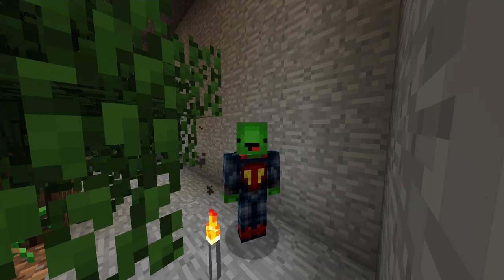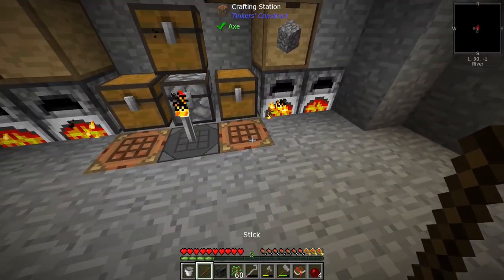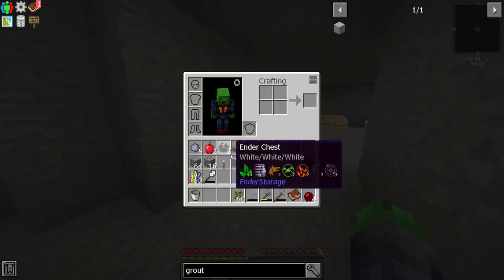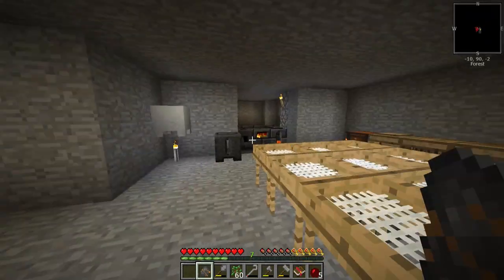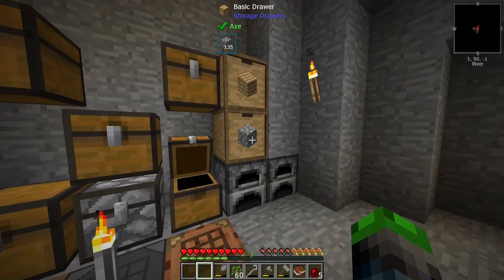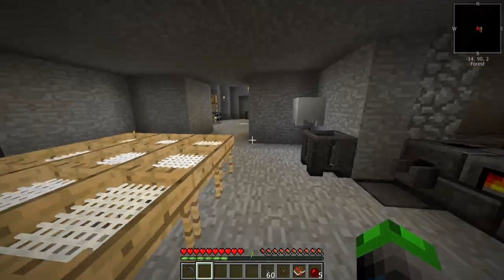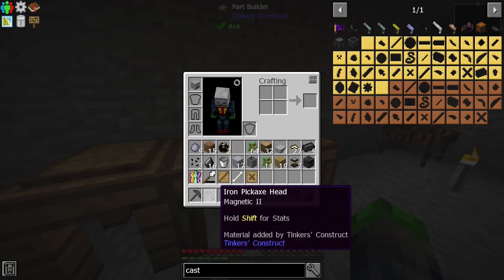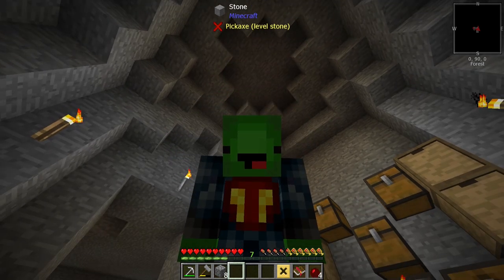Stoneblock 2!! Workin with Tinkers Construct!! Ep: 2 [Modded Minecraft 1.12.2]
Hey guys, today we are going to be focusing on tinkers construct.
We don't get that far but its still progress!

Links!